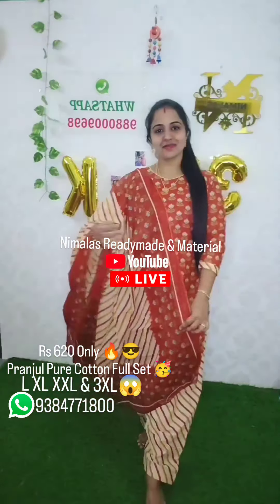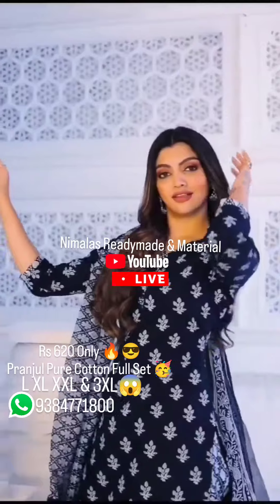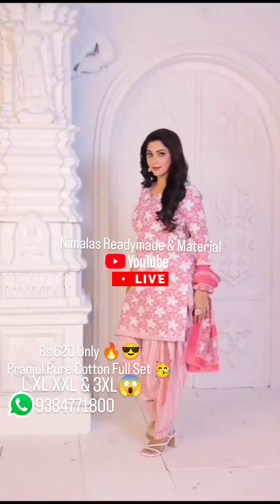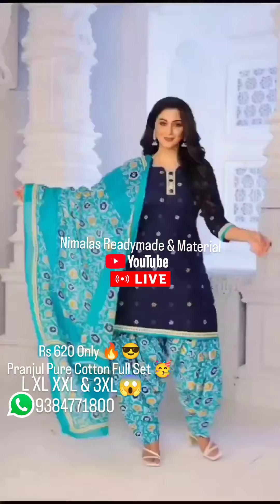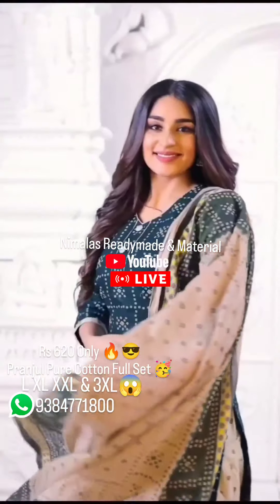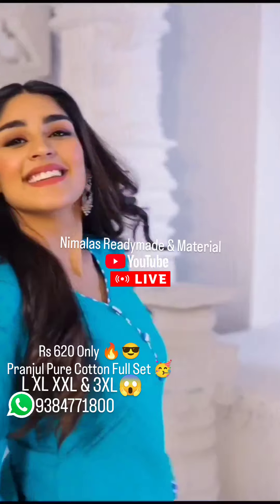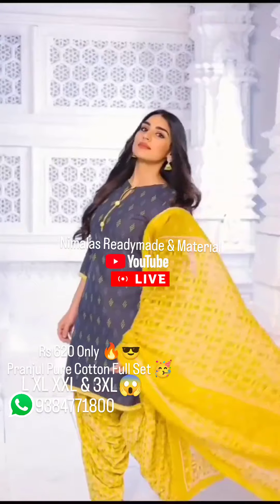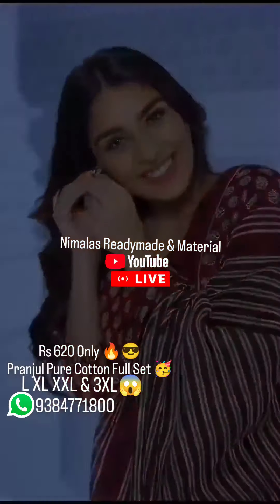😲 Wow 🔥 Chanceless Price 😱🥳 Pranjul Full Set L XL XXL & 3XL 🎊🎉💪😎🥳🥳🥳